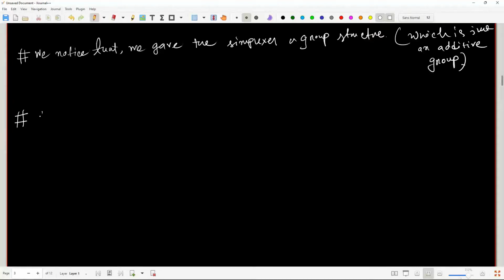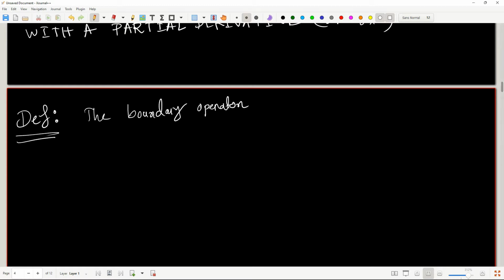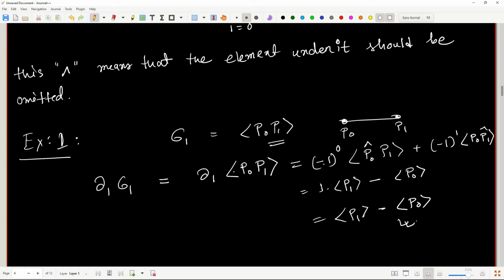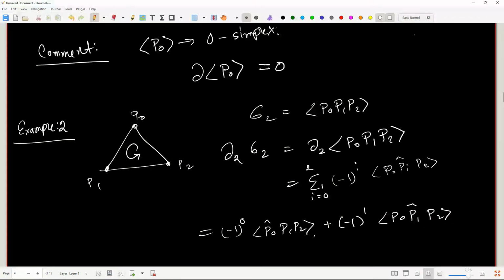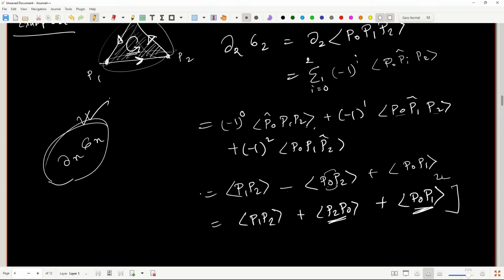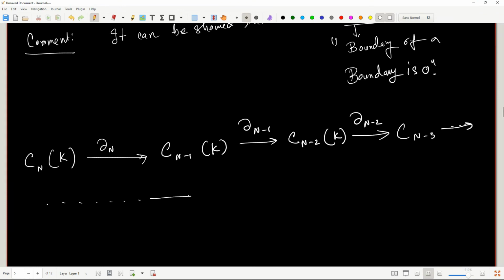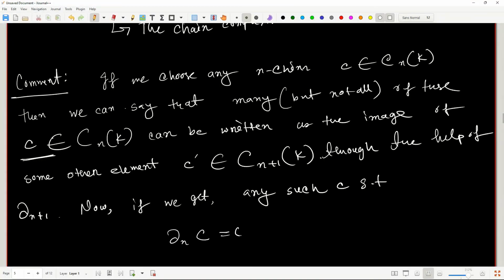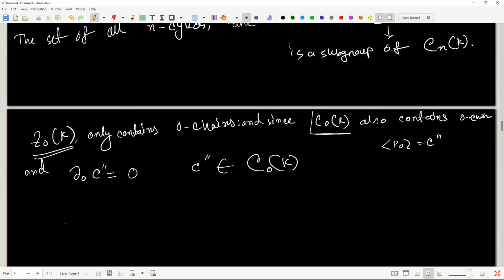The Boundary Operator, Chains and Cycles Part 1